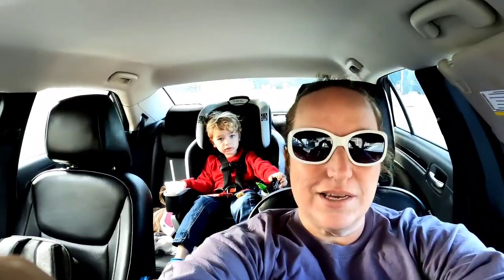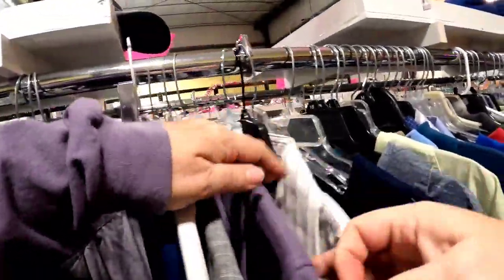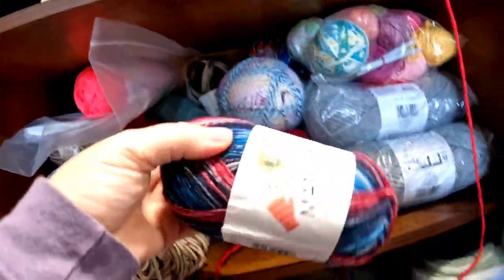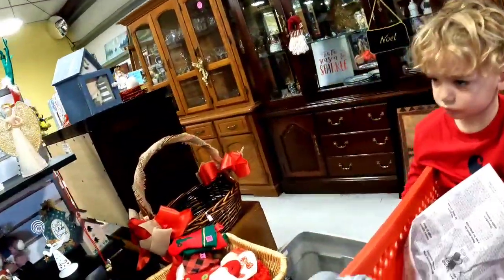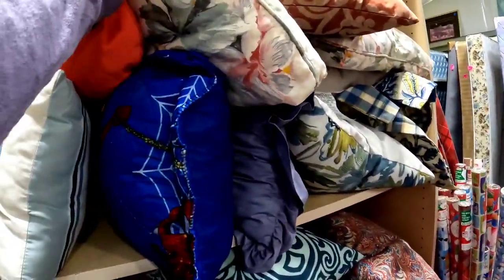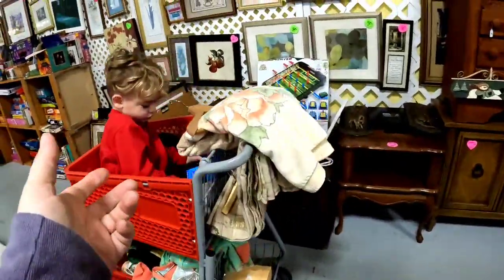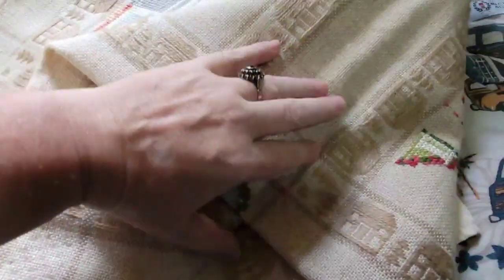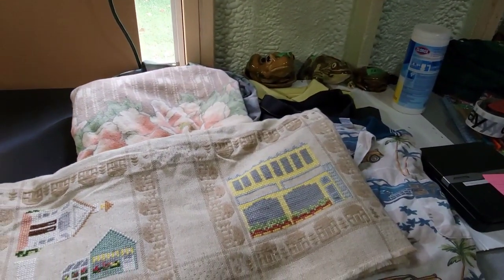Amazing Vintage Finds ; Come Thrift With Us To Resell On Ebay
We found some great things at incredibly low prices!